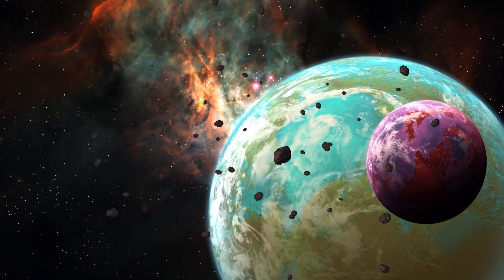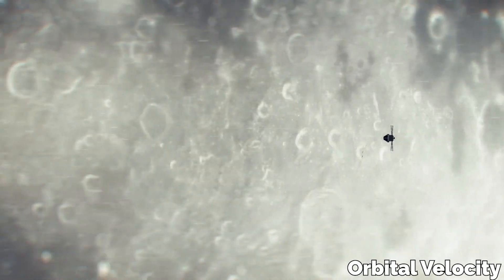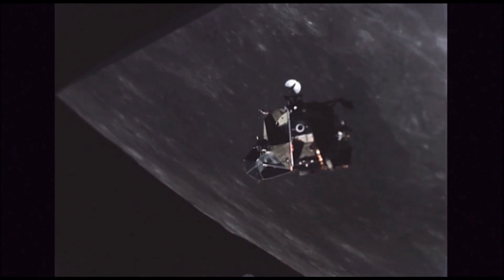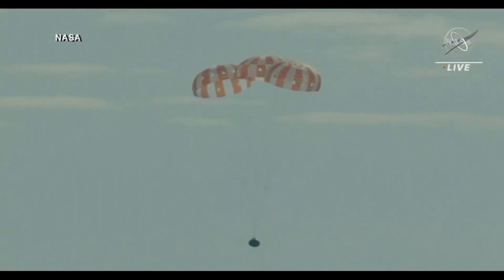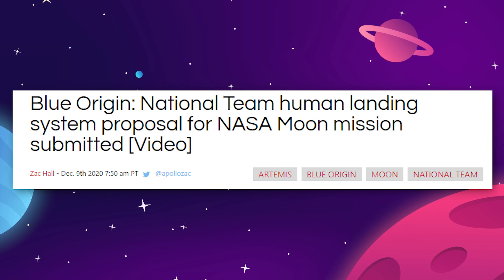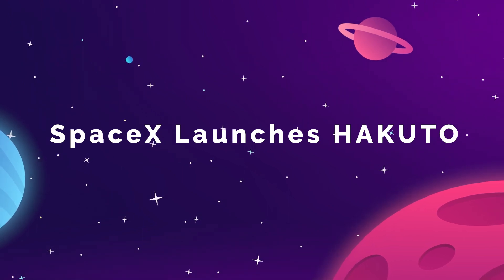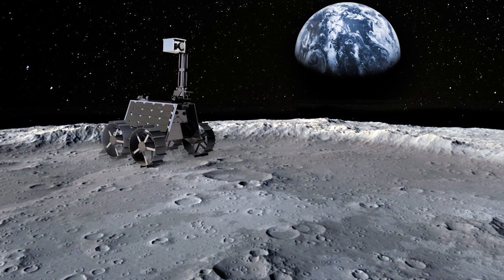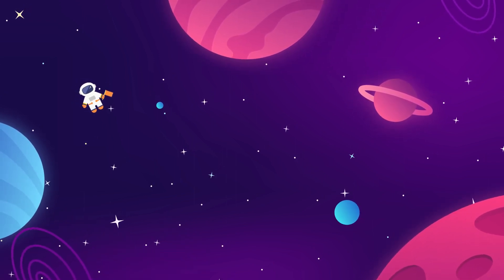The NASA Artemis 1 Mission Update Is HERE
Last Video: Life Inside China's New Space Station! (Tiangong)